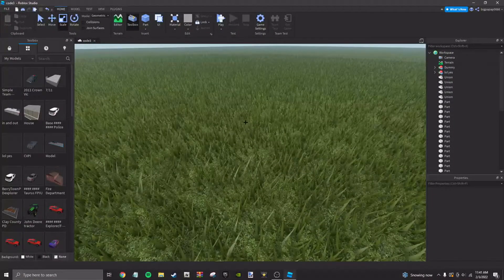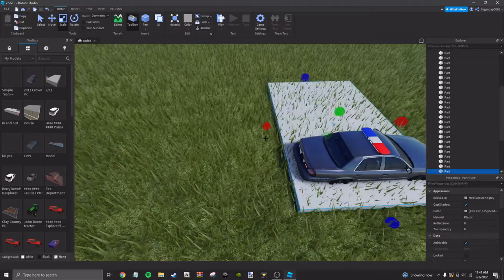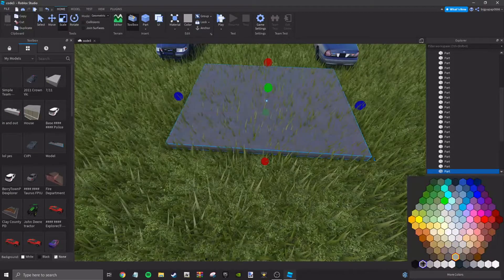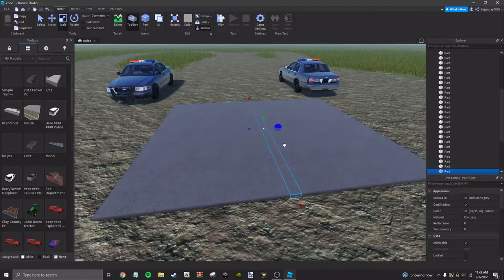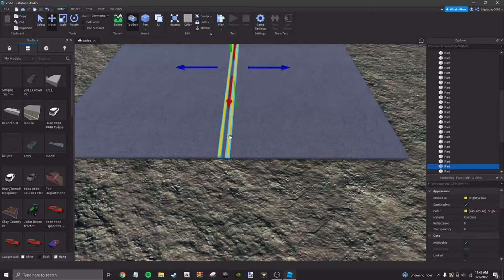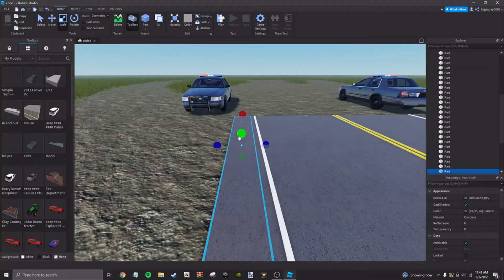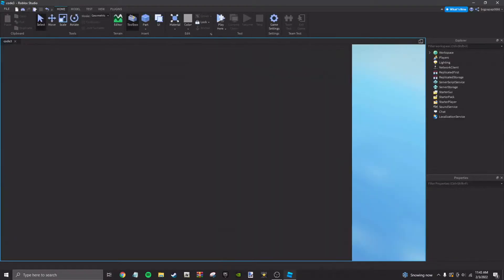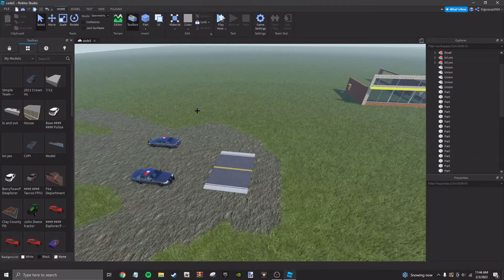How to make Realistic roads in Roblox Studio!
🔸️KeyBoard: OMEN by HP Encoder
🔸️Mouse: Logitech G203
🔸️Mouse Pad: HyperX Fury S
🔸️Headphones: Sony WHXB900 Extra Bass Wireless
🔸️Monitor: LG 32 165Hz Refresh Rate

My Computer(PC) Parts:
🔹️CPU: AMD RYZEN 5 5600X
🔹️GPU: EVGA RTX 3060
🔹️RAM: Corsair Vengeance LPX 16GB (2x8GB)
🔹️SSD: SAMSUNG 980 SSD 1TB M.2